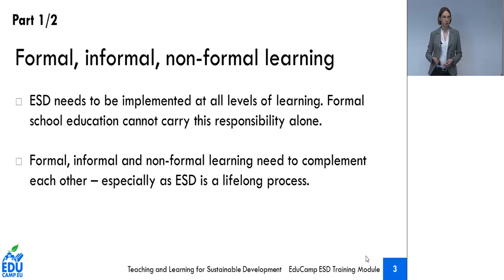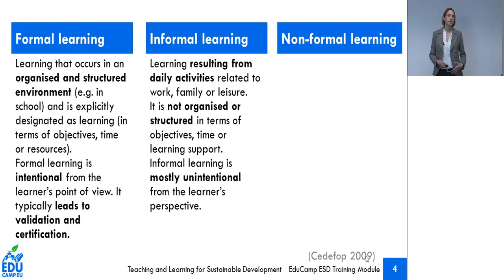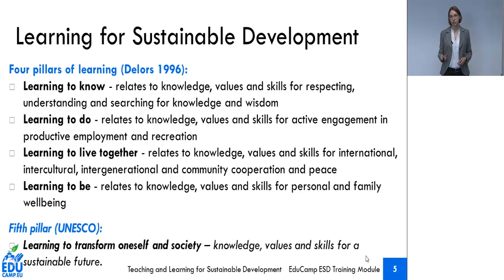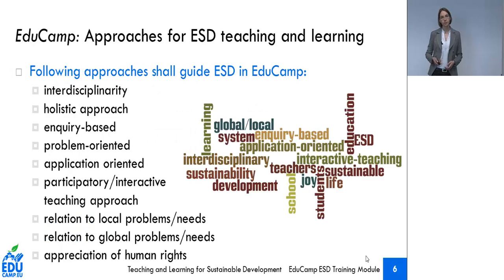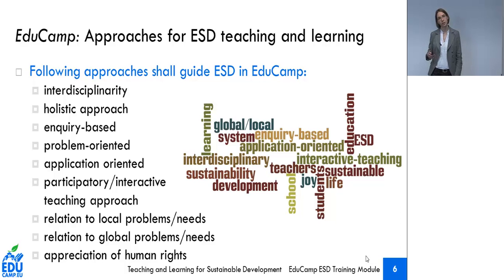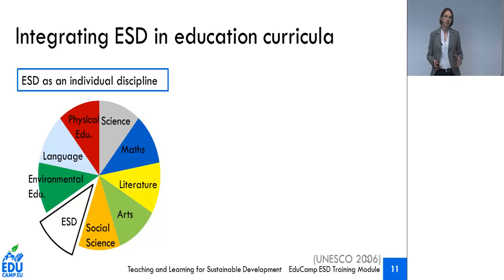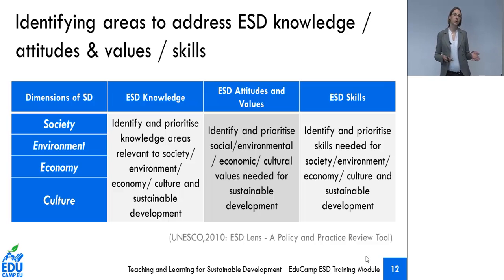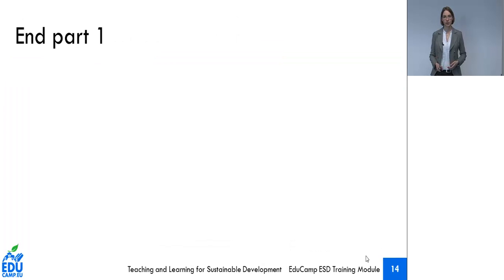ESD Training Graz: Teaching and Learining for Sustainable Development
Teaching and Learining for Sustainable Development